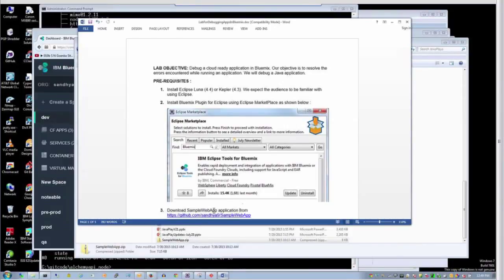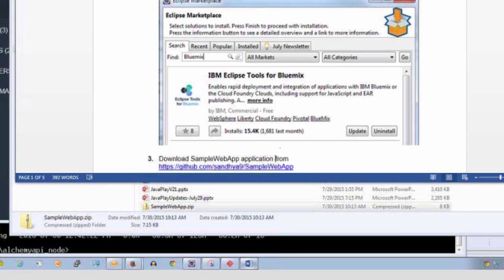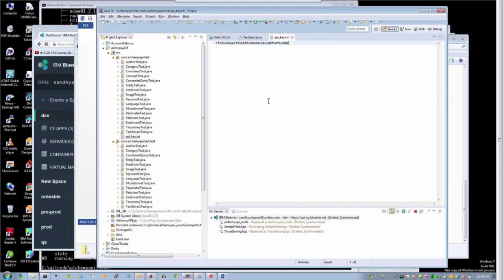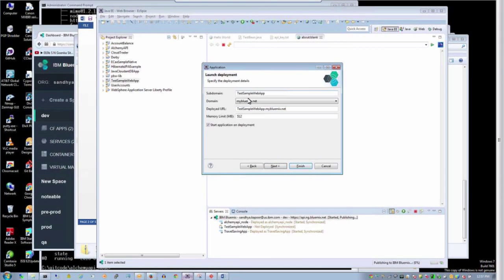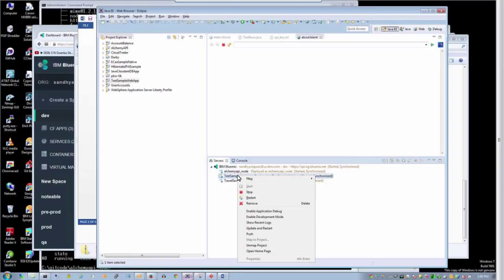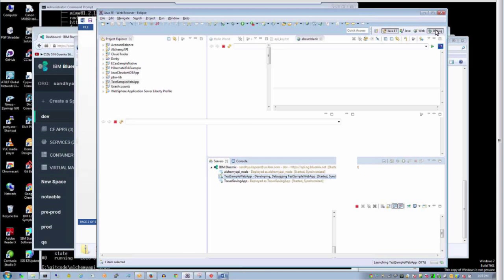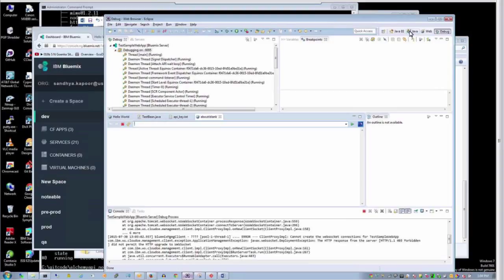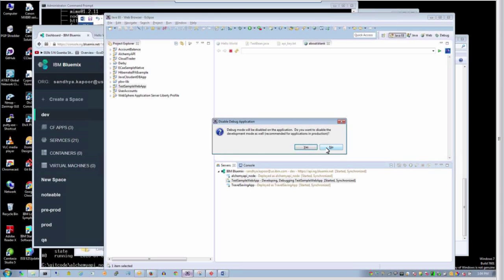Section 3.3 Lab